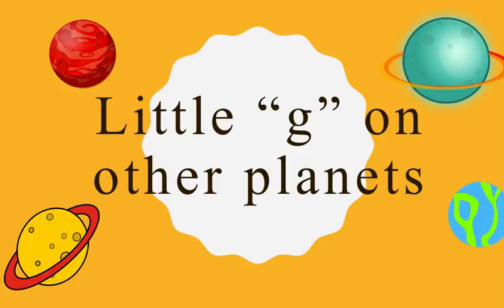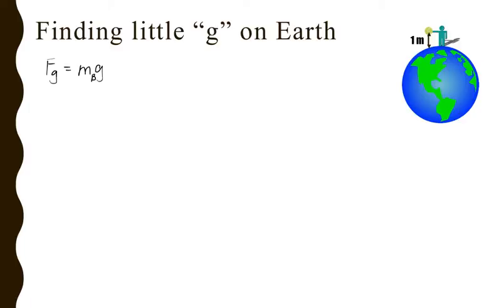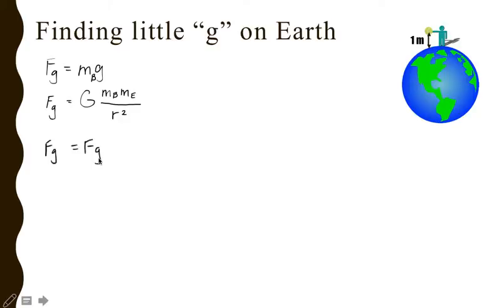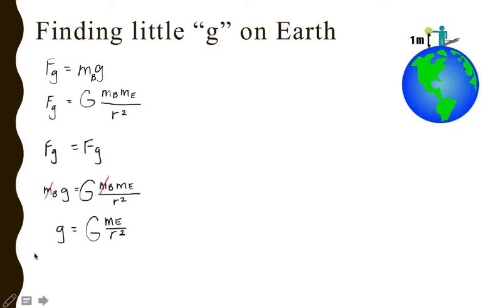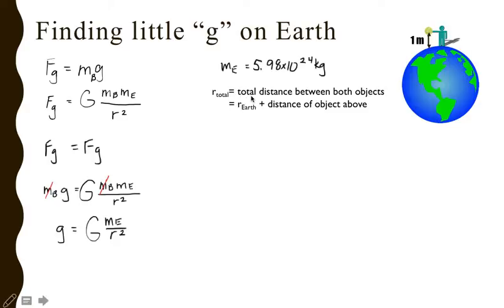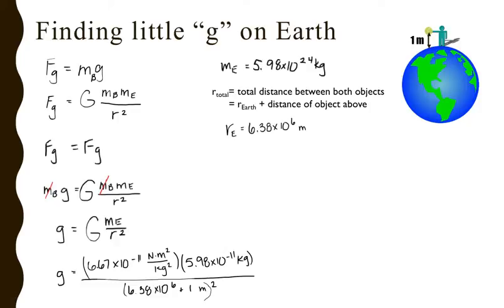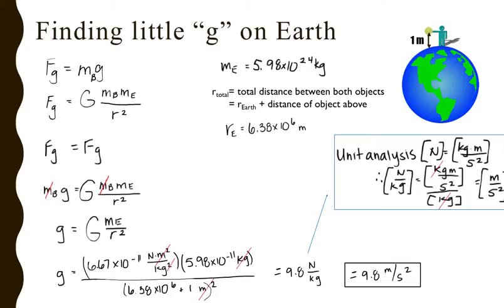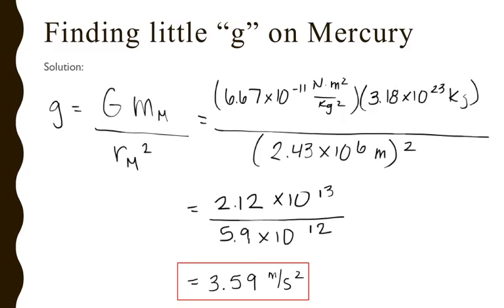Little g On Planets